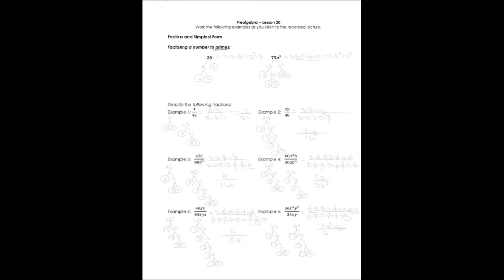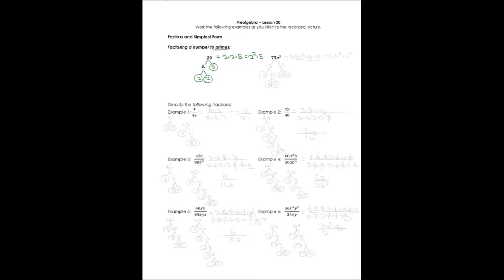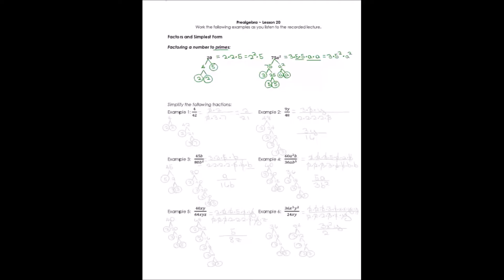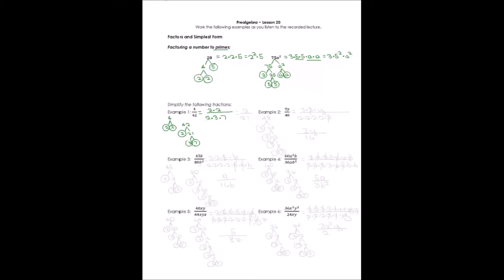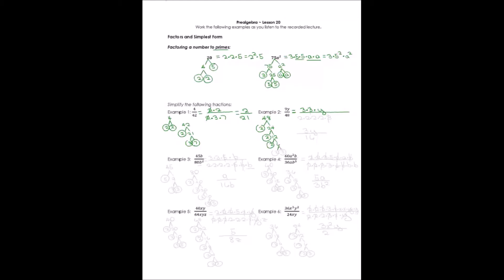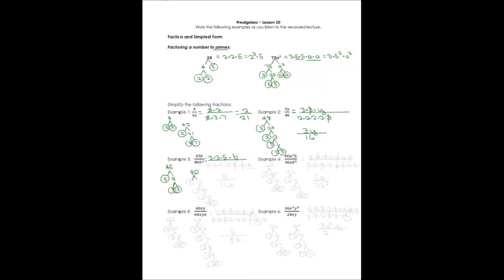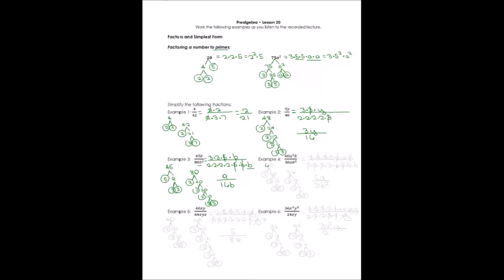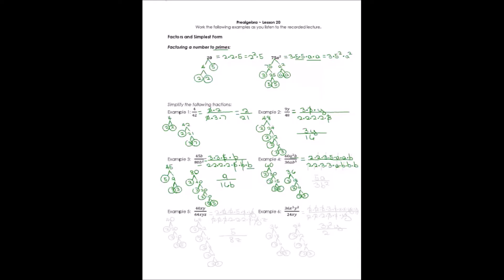15 Simplifying Fractions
In this video, Dr. Milner discusses how to simplify fractions using prime factorizations.